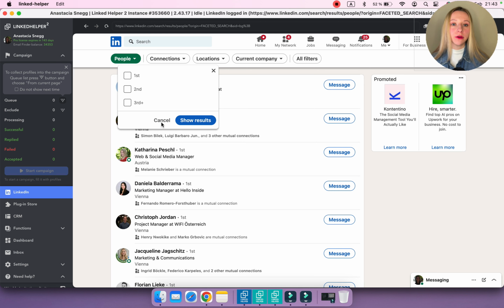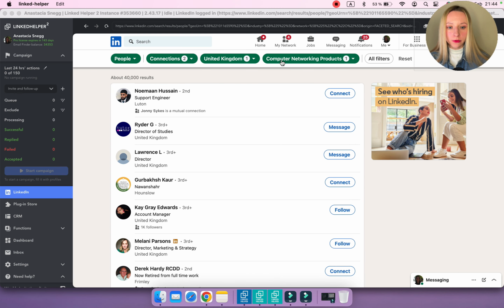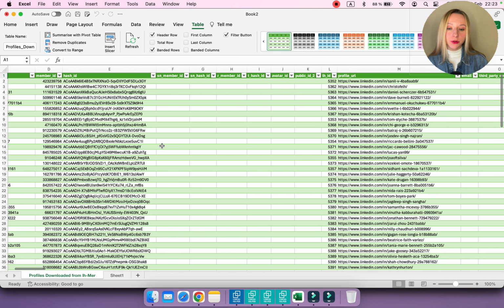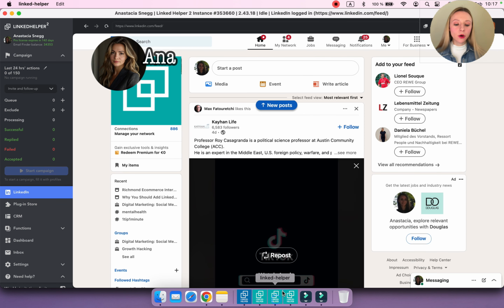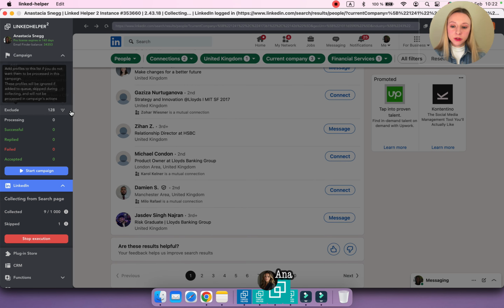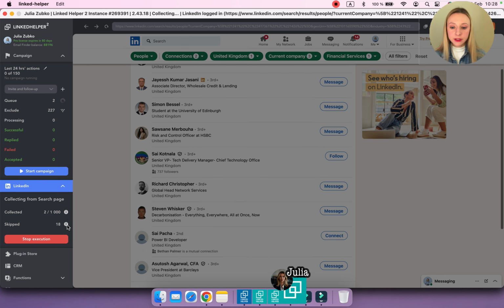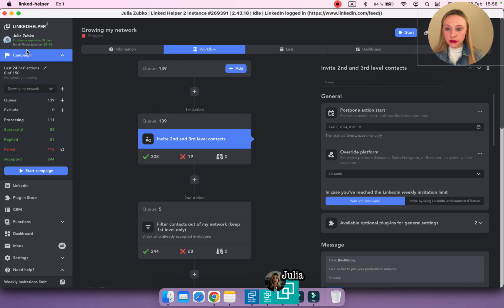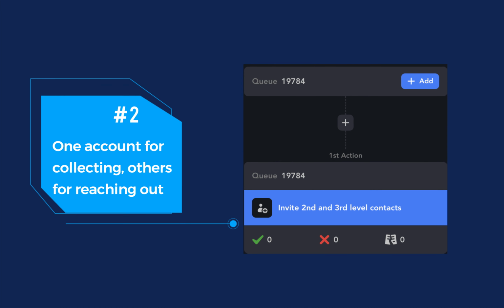How to avoid duplicates in Multiple LinkedIn Accounts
Are you struggling to manage multiple LinkedIn accounts without encountering duplicate profiles?
In this guide, we'll cover everything from splitting your target audience across multiple LinkedIn accounts to efficiently excluding intersections from your campaigns. Whether you're just starting out or already running campaigns, these tips will help you maximise your outreach while minimising duplicates.

00:00 Intro
00:23 Split your audience using filters
3:20 Use one LinkedIn account for collecting
5:40 Exclude intersections in new campaigns
10:33 Exclude intersections in old campaigns